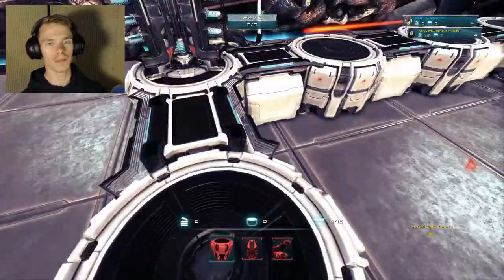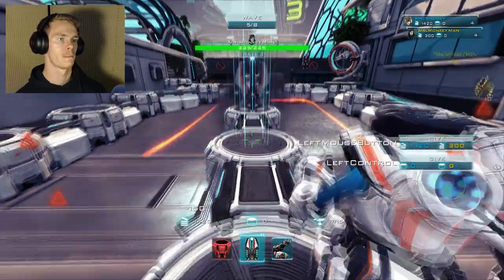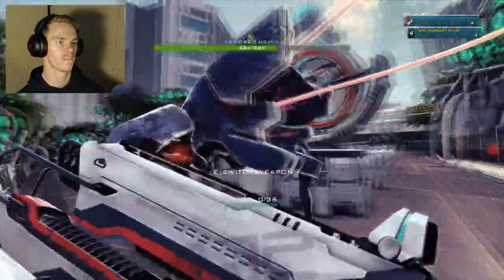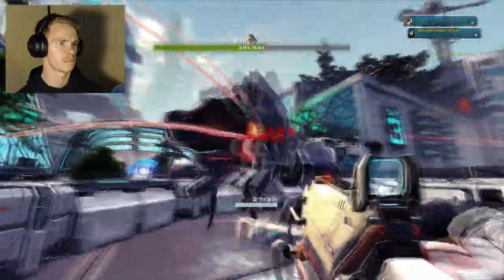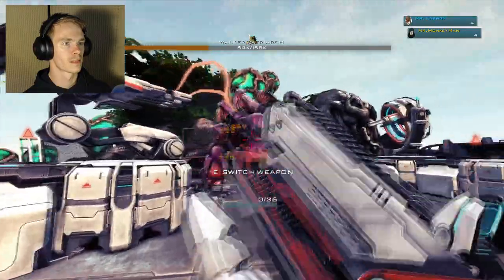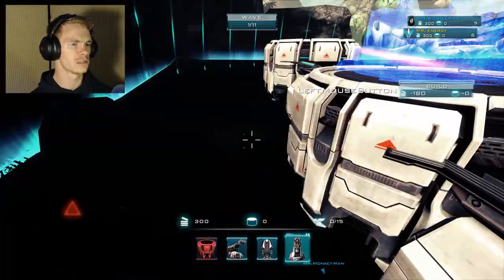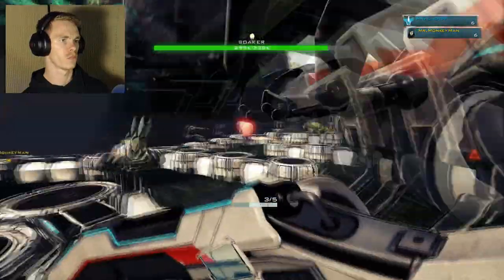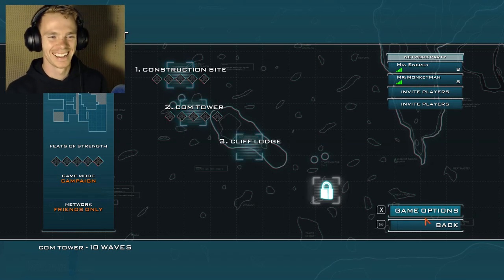Throwback Thursday Gameplay | Eps. 6 | Sanctum 2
Welcome to Throwback Thursday Gameplay, where we will be checking out games lost in the past and bringing back memories by reexperiencing them once more!